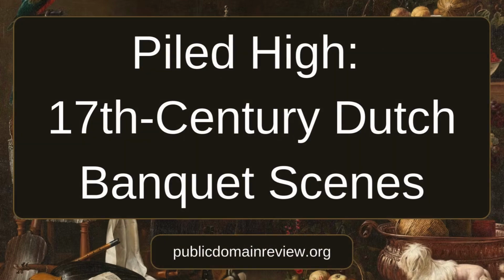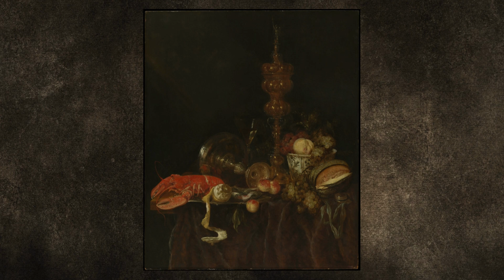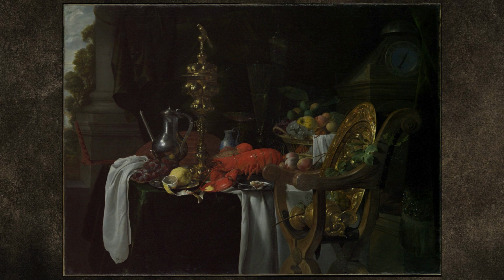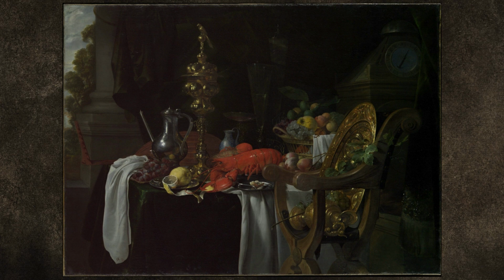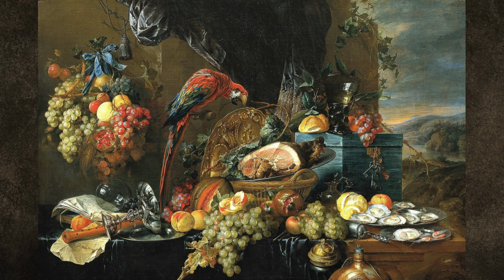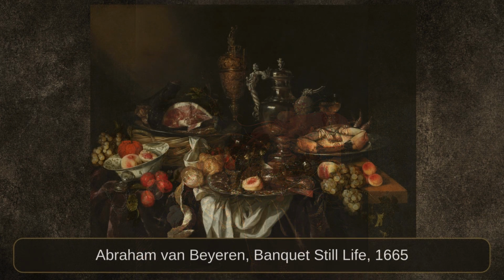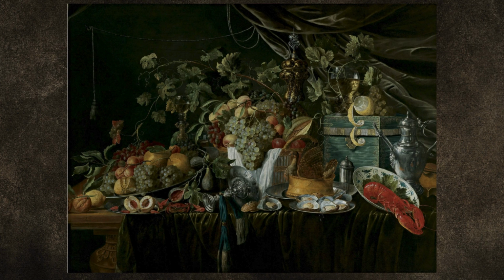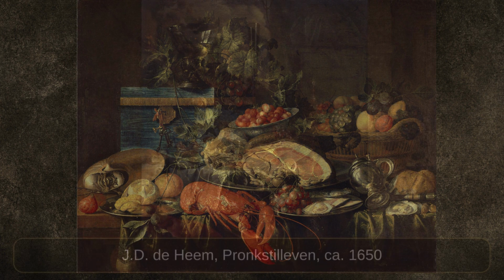💎 17th-Century Luxury EXPOSED: The Hidden Cost of Dutch Still Lifes 🎨💰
📜 Lavish Feasts & Hidden Histories: Dutch Banquet Still Lifes 🦞🍇✨

Step into the world of 17th-century Dutch banquet still lifes, where tables overflow with luxury—juicy fruits, succulent meats, shimmering silverware, and rare delicacies. Known as pronkstilleven (or "sumptuous still lifes"), these paintings celebrate wealth and indulgence. But behind the extravagant displays lies a deeper story of colonial exploitation, labor, and the hidden costs of abundance. 💰⛏️

🖼️ What You'll Discover:
✔️ The rise of banquet still lifes in the Dutch Golden Age 🇳🇱
✔️ The illusion of endless abundance vs. the reality of resource depletion 🌊
✔️ How art reflected and mystified the economic forces of the time 💰🎨

These paintings aren't just about food—they tell a story of power, wealth, and the unseen labor that made it all possible. 🍽️⚖️